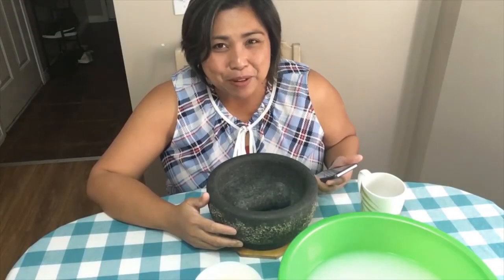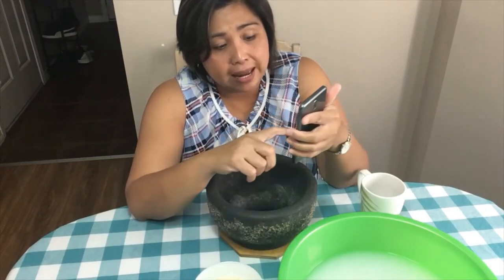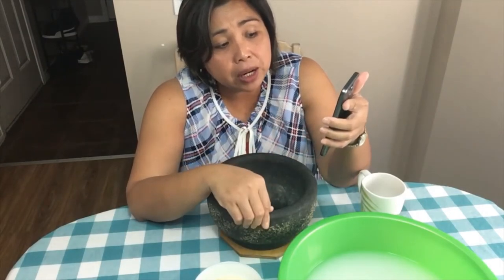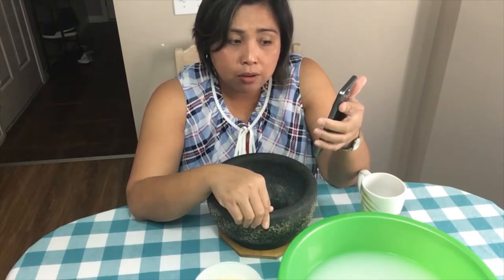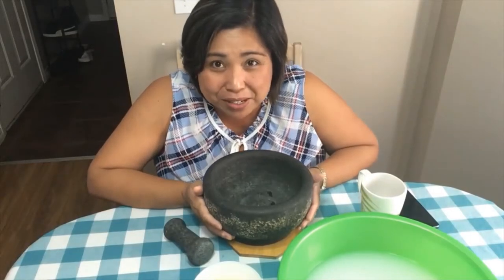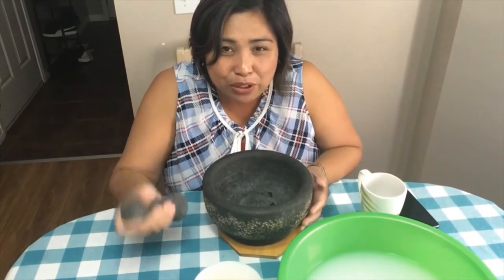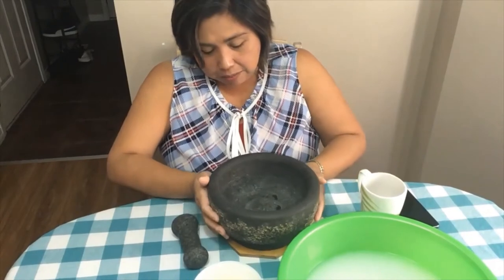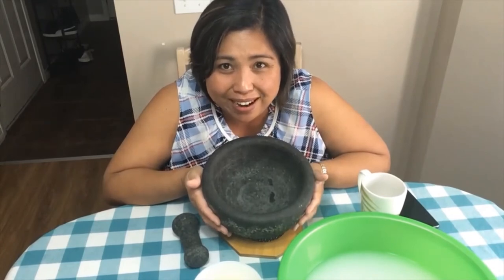Virtual Memory #9 Featuring: How to Clean Mortar & Pestle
In this episode I will show you how I cleaned ate Veronica's mortar and pestle.